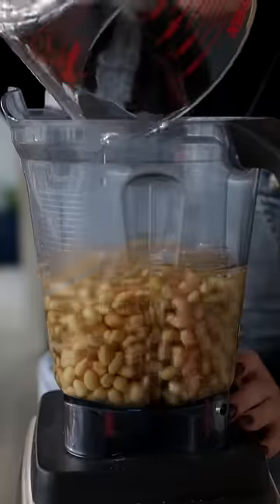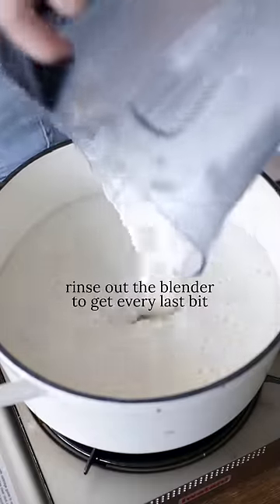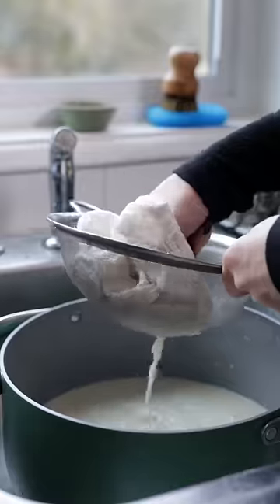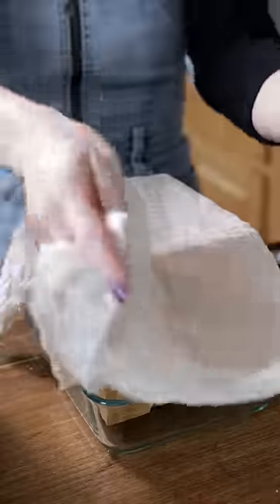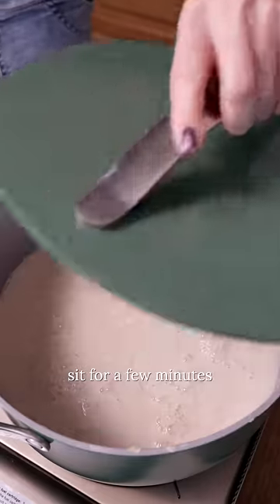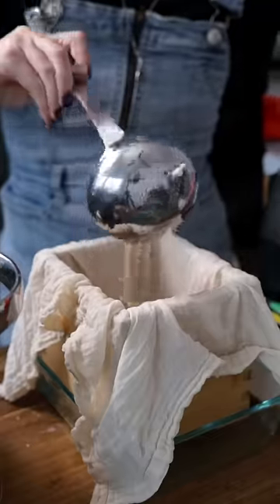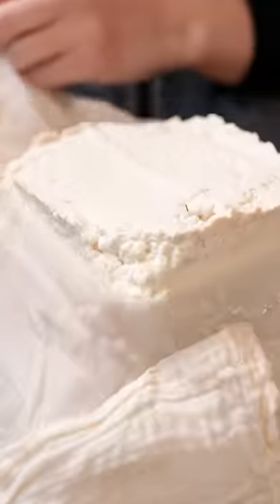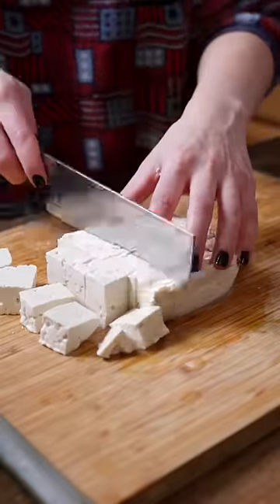how to make homemade tofu 🌱